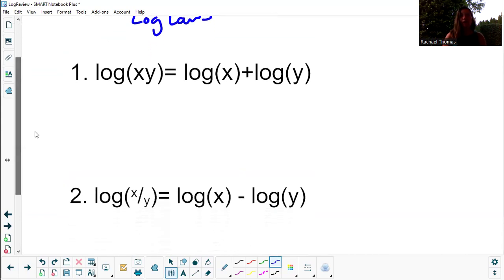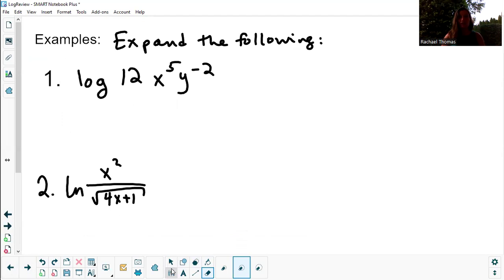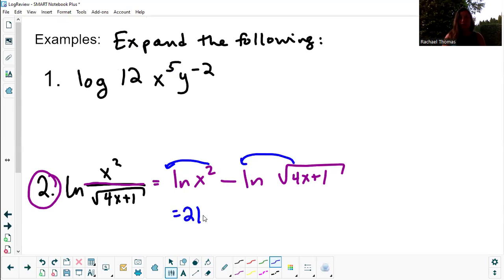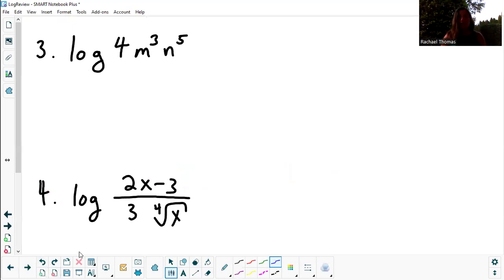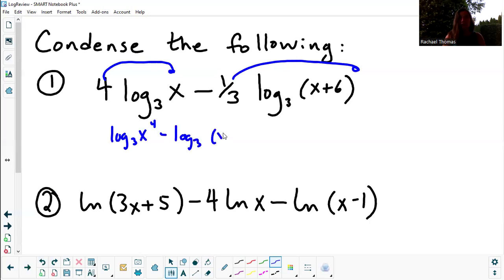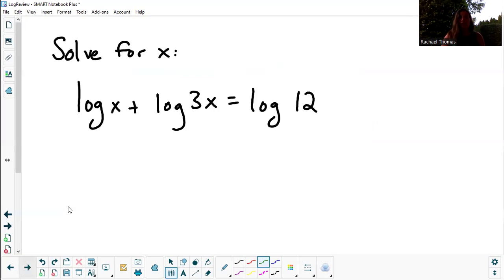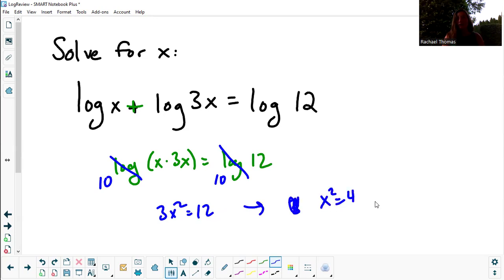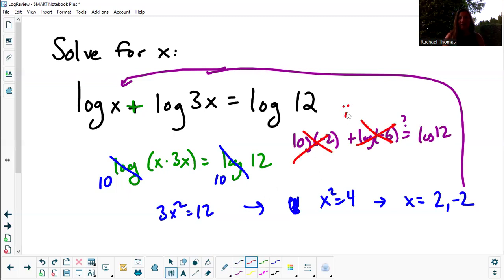Properties of Logarithms (Precalculus) - One Minute Math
Sorry folks! This one ended up at three minutes instead of one, but it's as succinct as possible, I promise. :) Check this video out if you want a brief explanation of how to expand or condense logarithmic expressions or how to solve log equations using the properties of logarithms. For a full length explanation with more examples,